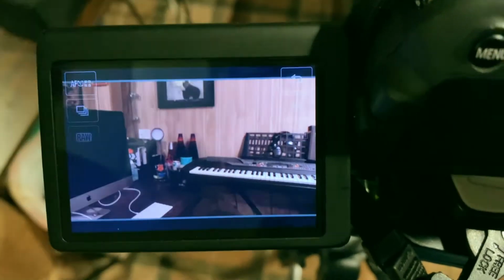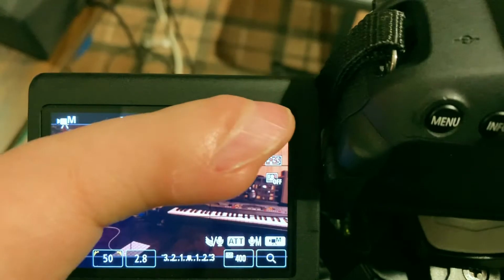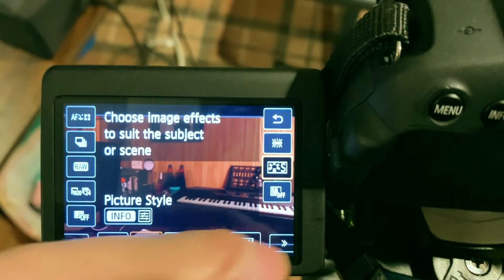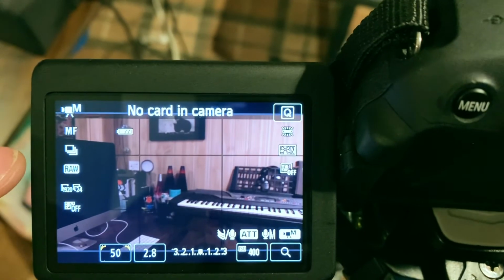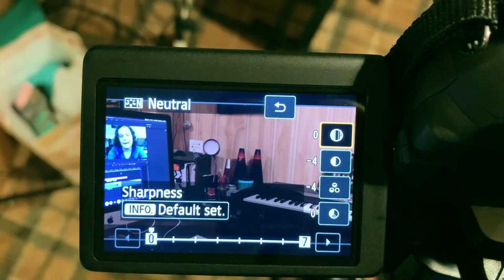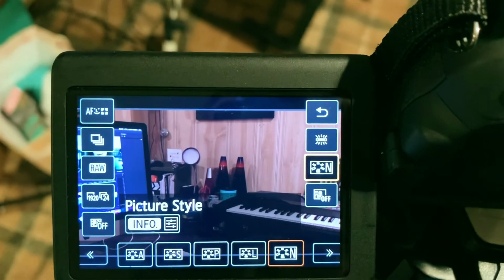Color Grade without C-Log: Creating flat profiles on Canon DSLR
In this video, we're going to look at the proper settings to use when color grading without C-log. Most lower DSLR models don't have this, so we're going to go over the best way to get this flat profile look and why it makes a difference in your color grading.

MY GEAR:
My Camera: Canon T5i
My Lens: Sigma 17-50mm
My Mic: AT2021
Editor Keys MIC: SL600 Condenser USB Mic